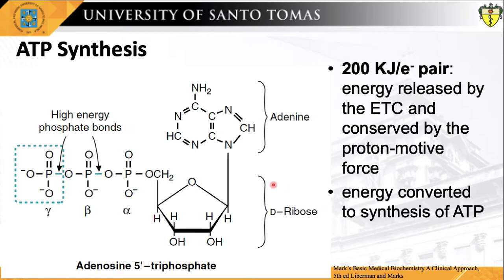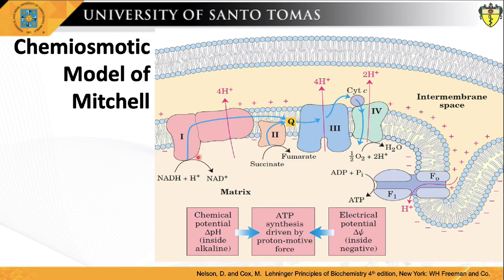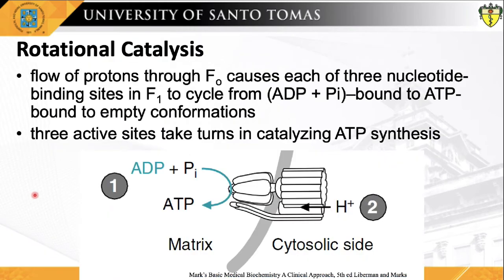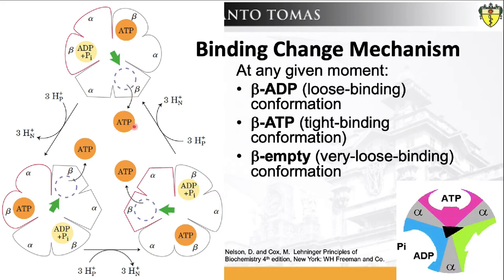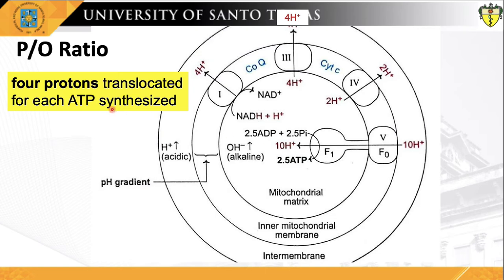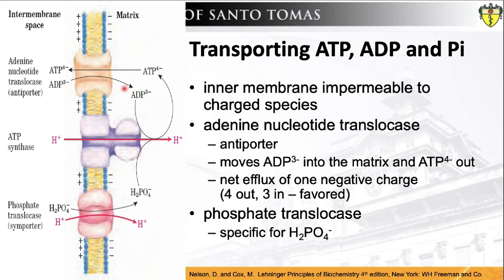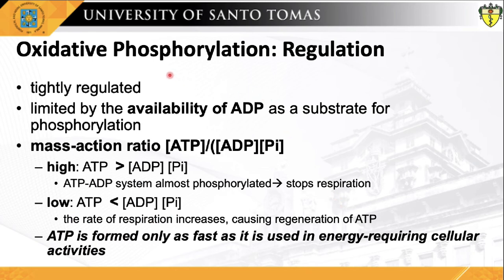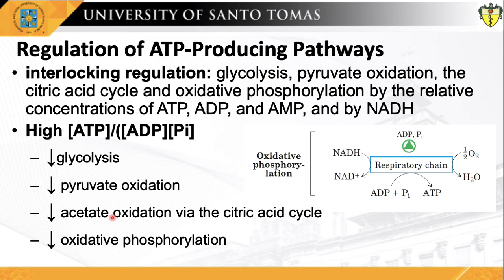ATP Synthesis - Biochemistry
This video discusses ATP Synthesis and the groundbreaking Chemiosmotic Model of Mitchell for the synthesis of ATP.

This lesson is divided into the following topics:
00:00 - Introduction
00:25 - ATP Synthesis
01:12 - Chemiosmotic Coupling Hypothesis of Oxidative Phosphorylation
03:41 - ATP Synthase / F0F1 ATPase
04:43 - Rotational Catalysis
06:06 - Binding Change Mechanism
08:09 - P/O Ratio
10:24 - Nucleotide and Pi Transporters
12:42 - Regulation of Oxidative Phosphorylation

The video is all about ATP Synthesis but also try to cover the following subject:
- ATP synthase
- ATP syntesis animation
- ATP synthesis steps